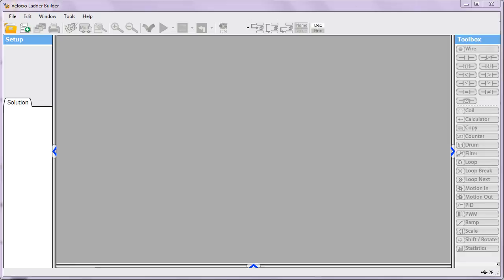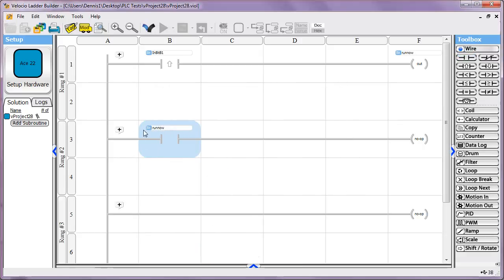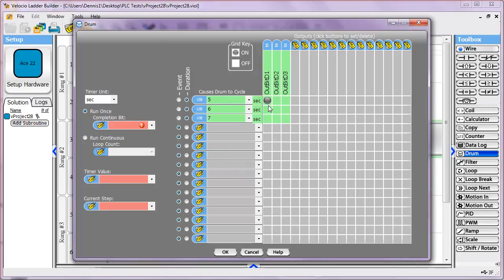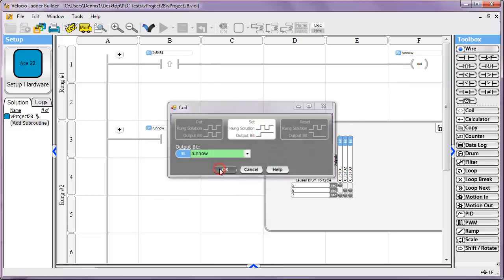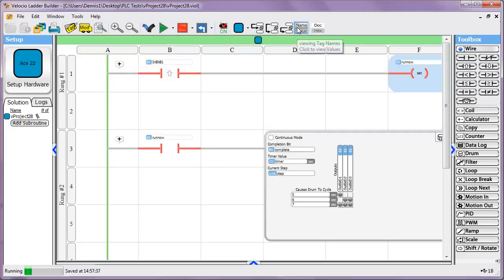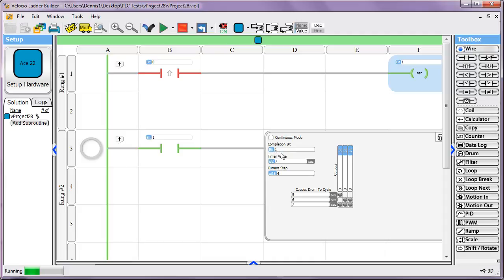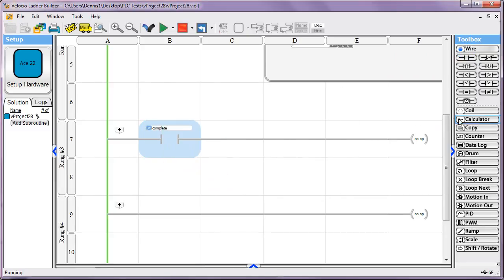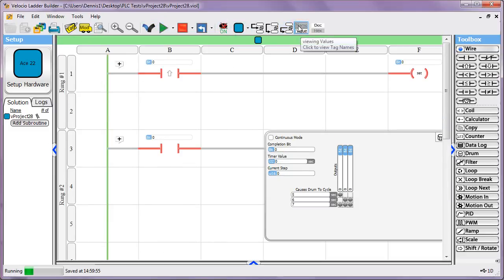Drum Function Example for Customer